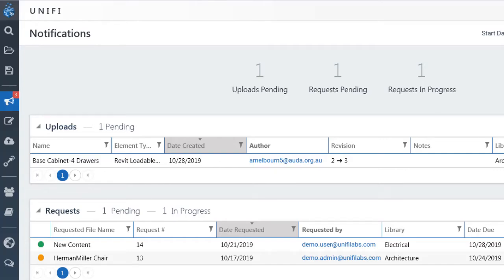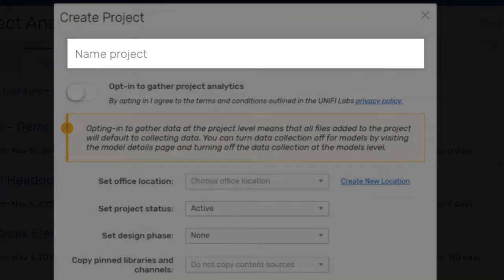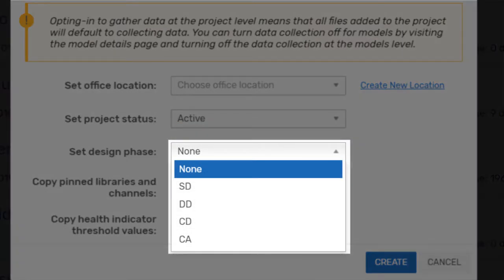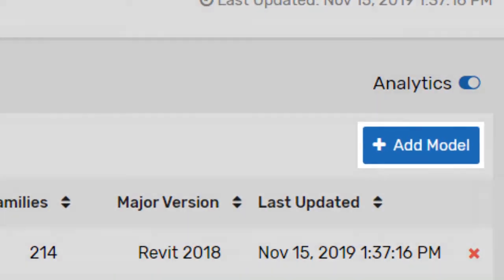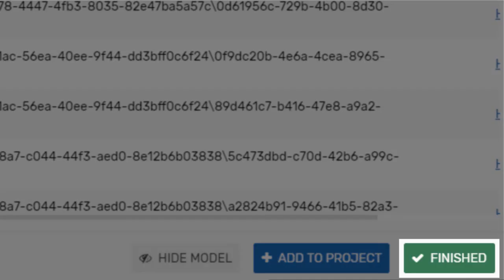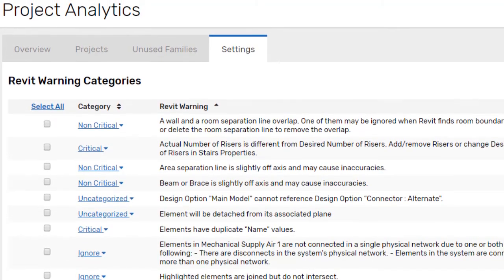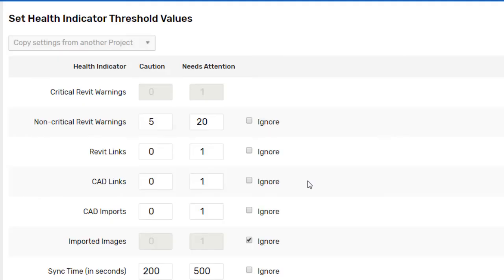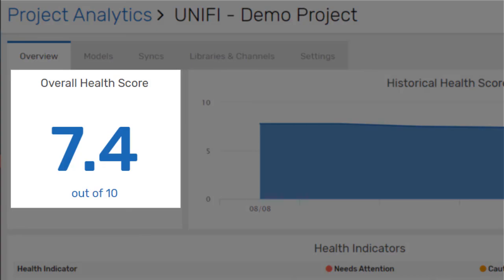Admin Training - How to Set Up a Project in Project Analytics